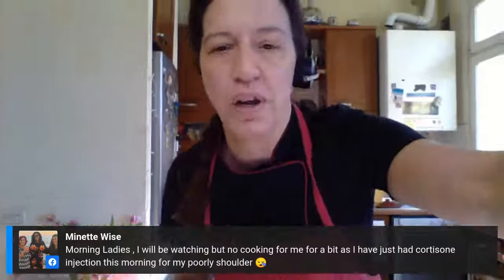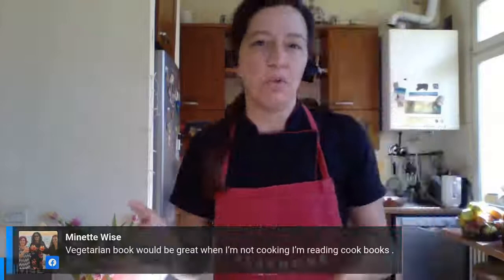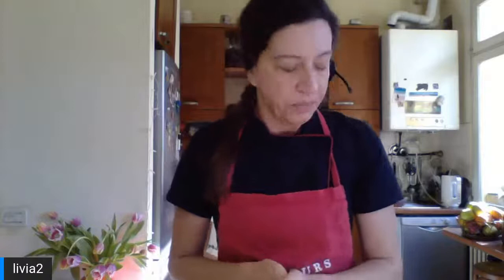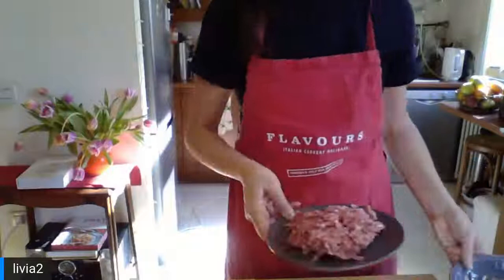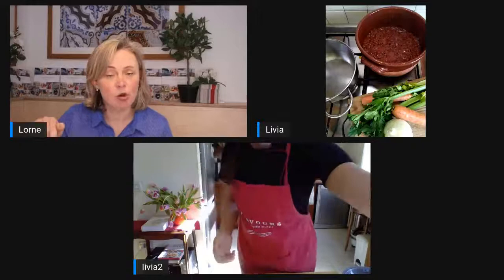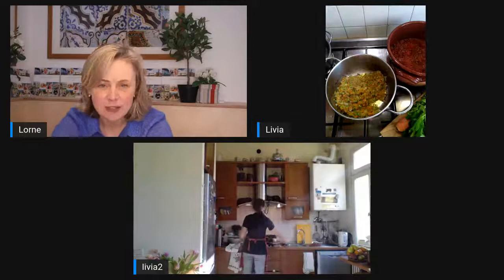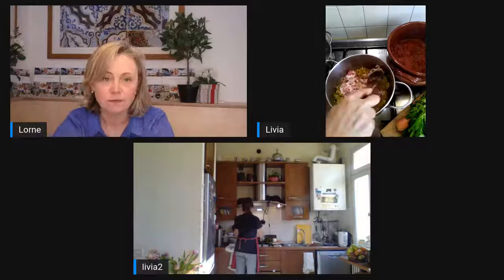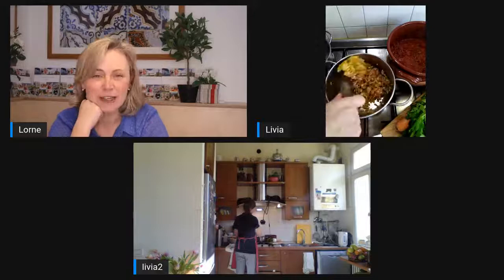Live cooking lesson from Bologna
Join us for our weekly cooking lesson live from Italy. Today Livia shares her recipe for a traditional Bolognese ragu!